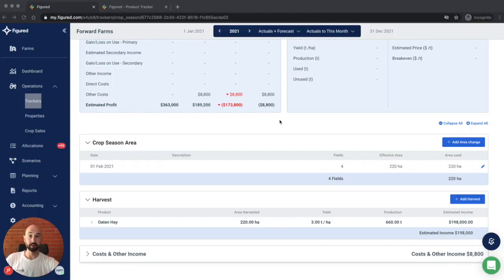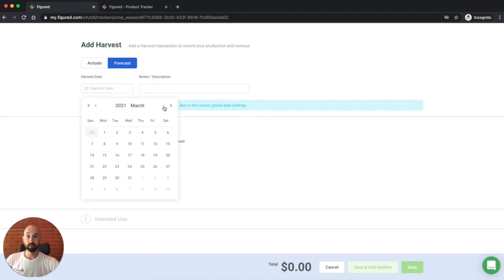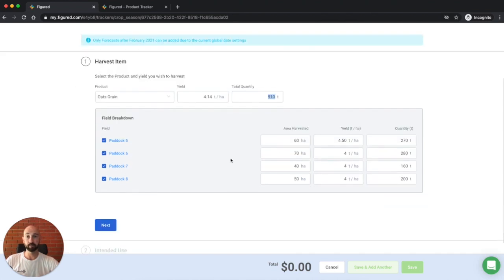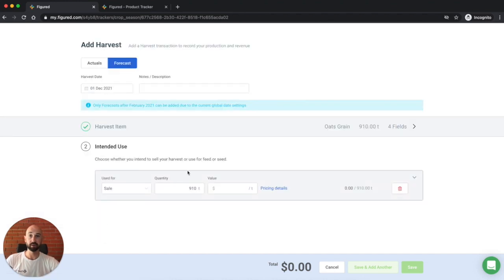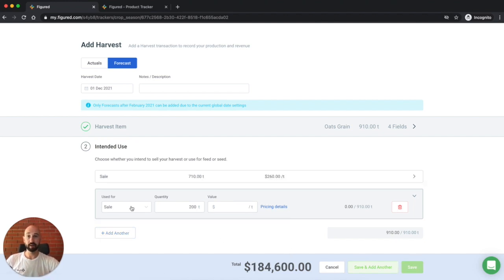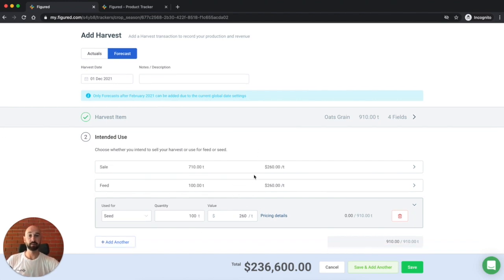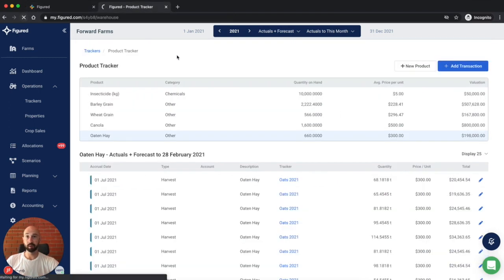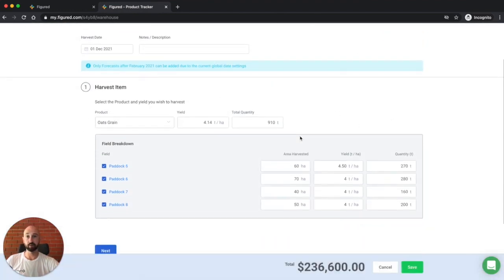Figured Cropping/Arable - Enter Harvest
Enter a forecast or actual harvest, to put stock into inventory. Once in inventory, it can be sold, fed to livestock, or used for seed for future crops